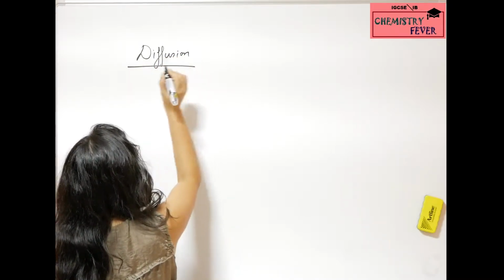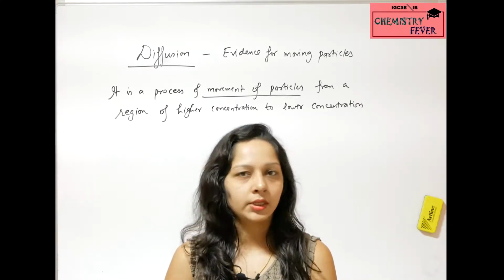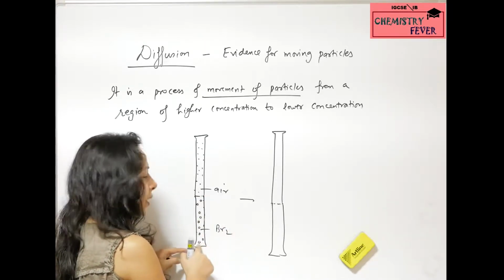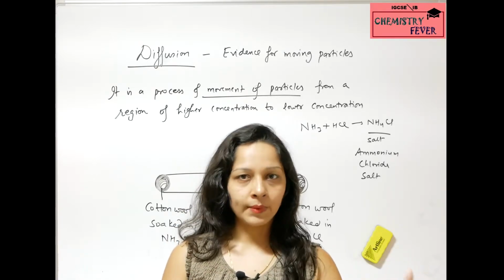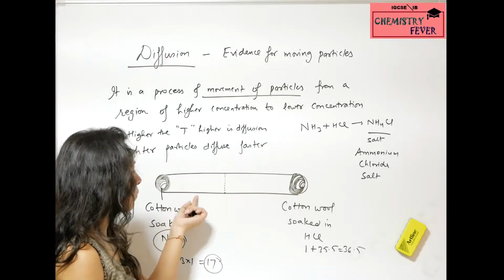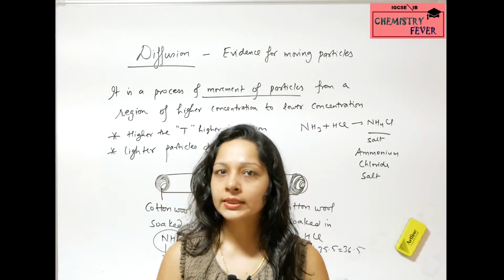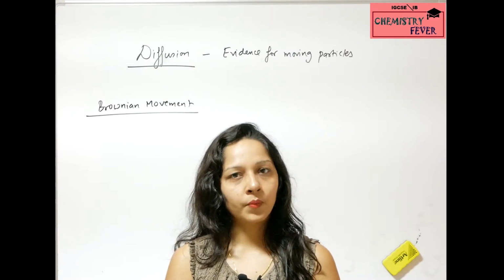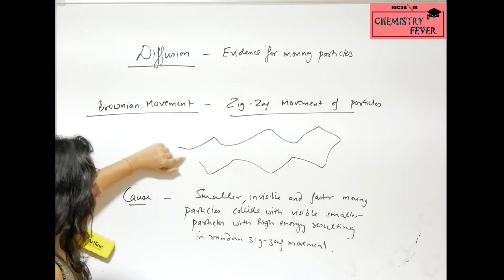The Particulate Nature of Matter : 1.4 Diffusion - Evidence for movement of Particles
CHEMISTRY TUTORIAL FOR International General Certificate of Secondary Education (IGCSE)

CHAPTER 1 - The Particulate Nature of Matter